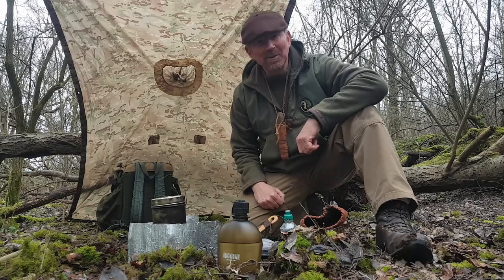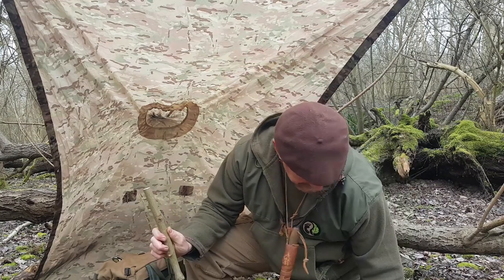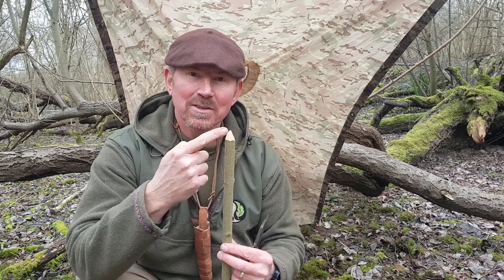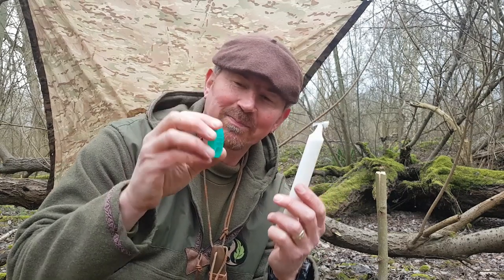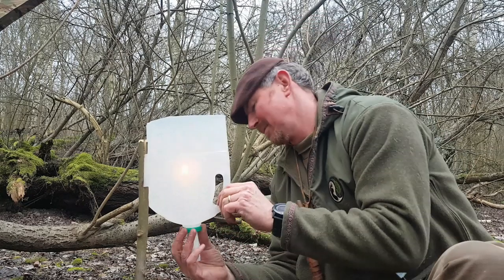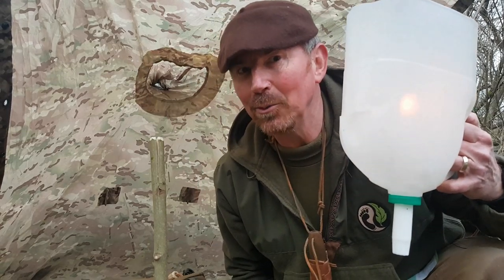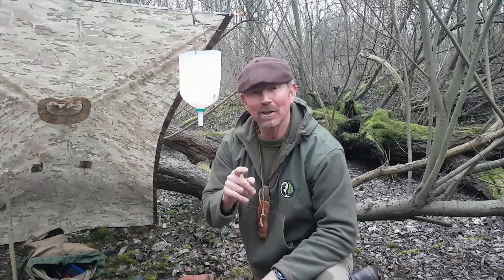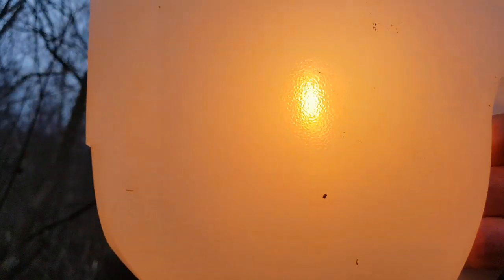Make your own outdoor gear....LANTERN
If you want to start making your own outdoor, but are not keen on "man-sewing" then this could be the project for you.
A simple, step-by-step guide to making your own, lightweight & very reliable, candle lantern. It only takes ten minutes!!! and you do your bit for the planet too - as this is another recycling project.